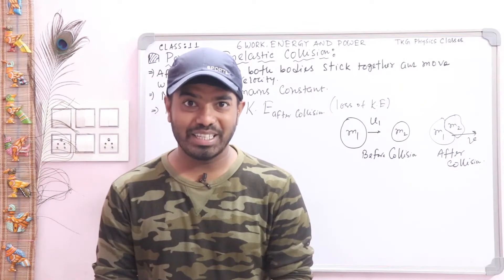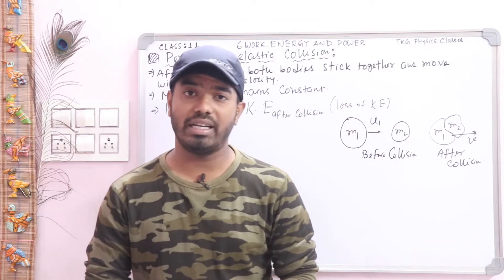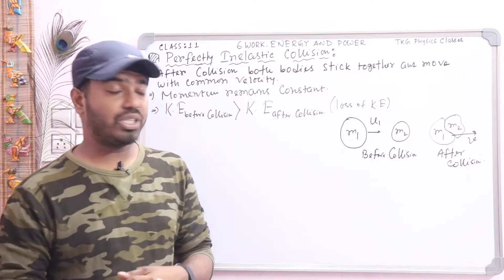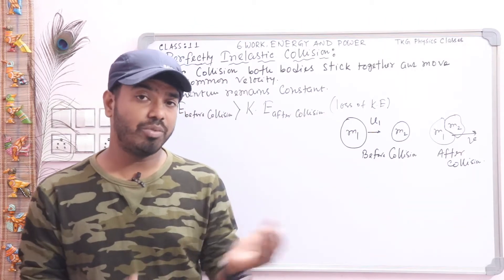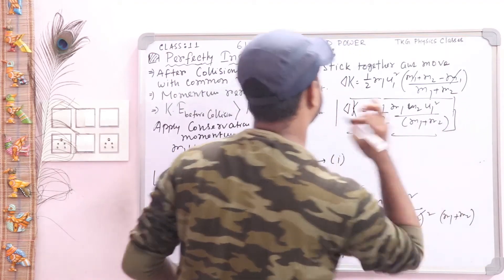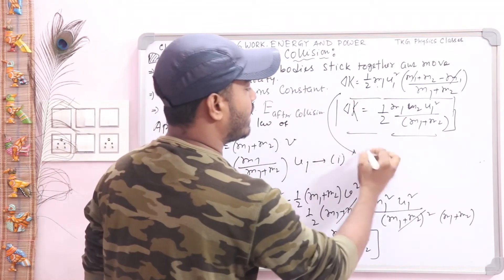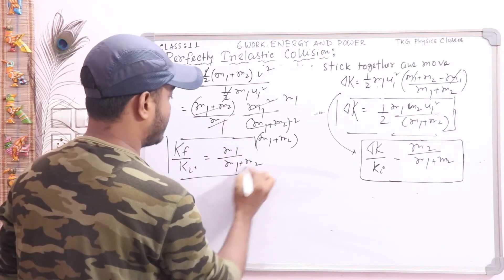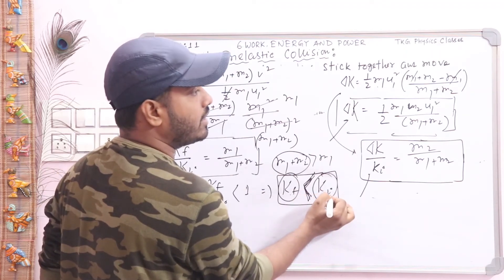Perfectly Inelastic Collision In One Dimension| Work, Energy And Power Class 11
Today Topic:
Students in this video we will learn the following concept:
inelastic collision, perfectly inelastic collision, perfectly inelastic collision in One dimension, expression of loss of kinetic energy in case of inelastic collision, the ratio of kinetic energies in case of inelastic collision etc from chapter work energy and power for class 11 Physics..

THANKING YOU..

Hi...
Students,
This video is for class 11 only, I hope u like this video.
For any quarries related to this video post comments section below.
THANKING YOU..

PREVIOUS VIDEOS LINK 👇

CHAPTER6:WORK ENERGY AND POWER

Potential Energy of a Spring| Elastic Potential Energy| Spring Force| Work Energy And Power Class 11

Banking of Road Class 11|Circular Motion of a Car on a Banked Road|Laws of Motion|Circular Motion

Circular Motion of a Car on a Level Road| Centripetal Force| Circular Motion of a Car|Laws Of Motion

Apparent Weight Of A Man In An Lift Or Elevator||Apparent Weight In Lift||Laws Of Motion Class 11

Proof Of Newton's First & Third Law From Second Law|Newton's Second Law Is The Real Law Of Motion

Vector Product Of Two Vectors| Cross Product of two Vectors | Class 11 Physics | TKG Physics Class